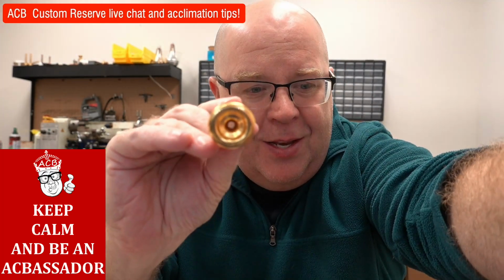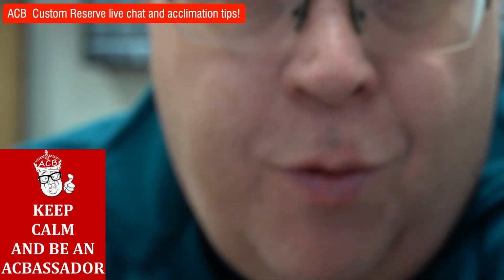ACB Custom Reserve Mouthpiece Line Q&A - Acclimation Guide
Jump to 1:40 to skip the intro screen. This video will help you get acquainted with the options in the new line, and help you acclimate to your new Custom Reserve mouthpiece once you get it.

2:30 The L3+ was inspired by my shop manager, Kyle Lambert. It's the shallowest mouthpiece in the line, but it has incredible versatility. The L3+ is geared toward the jazz/commercial player, and works great for everything from small group and big band playing to wedding band/GB work. There's nothing like this mouthpiece in our Standard Series.

4:02 With our experiments over the last few years in our Standard Series designs we've honed in on how to balance the inner and outer dimensions of a mouthpiece to create great efficiency. The CR blank looks similar to our Modern blank but the mass proportions are different, especially around the rim.

5:37 The Custom Reserve line only comes in the new blank design. Due to the throat proportions, backbore tapers, overall lengths, etc., it's important for us to keep the uniformity of the outer blank. We tried all of our other blanks when prototyping these designs, and this one works the best with the designs in the CR line.

We decided to offer these in brushed gold plate as the standard finish. Silver can be custom ordered, but due to the production process of these mouthpieces it won't have much effect on the price or delivery timelines. We haven't found a way to make these work with acrylic rims yet, unfortunately.

6:48 After coming across a mouthpiece played by Roy Eldridge that had a really weird rim but an interesting throat entrance design, I started messing around with some options in CAD, and they influenced the throat entrances in the CR line. It's not a true double cup design, but does borrow from that philosophy.

7:50 We can't share all of our secrets, but we'll share a few! The throats are a little bit larger than on our Standard Series, but each one has been individually designed to transition from the cup to the backbore in the most efficient way for that mouthpiece.

9:08 More demo playing on the L3+. Check out the spectrum of the sound shape.

10:45 Each piece in the CR line has an incredibly diverse palette. It's incredibly important to me that our commercial mouthpieces have a rich depth of tone, and I believe we've really achieved that with the Custom Reserve designs. Part of that is due to all-new backbore tooling for this line, which is another reason we can't do customizations like we do with the Standard Series. Each Custom Reserve design is a stand-alone inner shape from the outside edge of the rim to the end of the backbore.

12:15 The 2+ is based on our MV3C. The 2+ is actually a little bit deeper than the MV3C, which already has a larger cup volume than most 3C-type mouthpieces. Check out how quickly and easily this piece goes from dark and smoky to brilliant and vibrant! The articulations speak instantaneously. The upper register is still easy to access.

13:50 ACB TA2 Modern vs. 2D+ (the closest CR equivalent). The TA2 is a fairly shallow design that I created for lead and pit work. You can hear how the 2D+ has a bigger, more present sound in some ways than the TA2 in Modern blank.

16:50 The CR line isn't meant to replace the Standard Series. There's no magic mouthpiece that will work for every player. There are a lot of great mouthpieces to choose from (even some from other manufacturers!). Part of the value we bring you at ACB is that I'm not a full-time machinist, I'm out there in the trenches with you, so I'm just trying to bring us the best tools for our jobs.

Acclimating to the Custom Reserve line
20:17 Spend some time with a tuner. You may need to pull out a bit initially.
22:30 Lip bends. Check out some of my mini lesson videos on bends.
26:44 Focus on light, crisp articulations.
29:34 Play songs. Play your favorite lyrical melodies.

Q&A Archive
30:40 Do you personally cut the mouthpieces?
33:00 Can the CR line be customized?
33:26 How much do they cost?
35:44 Any difference in endurance?
36:45 What are customers saying so far?
37:08 Will I need to acclimate to this mouthpiece?
38:30 Do these work better with certain types of trumpets?
39:10 Which size should I choose?
40:15 How's the upper register on the larger sizes?